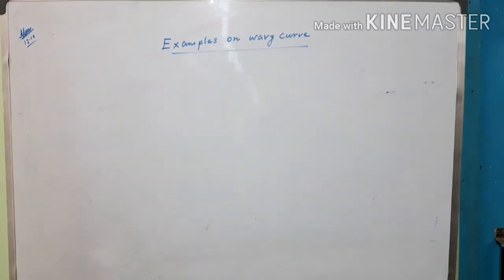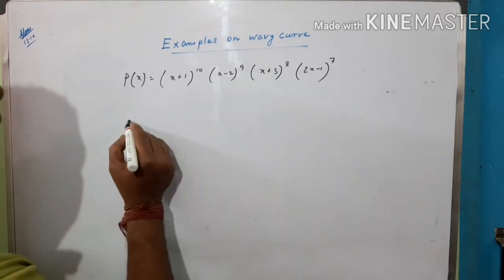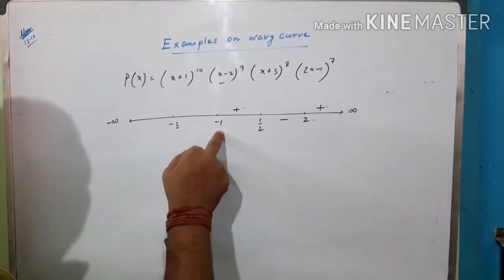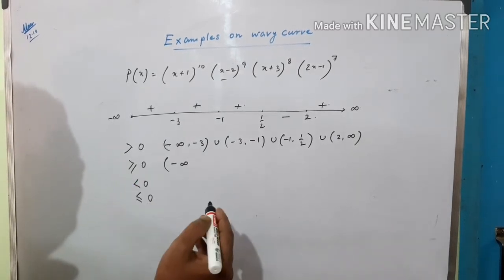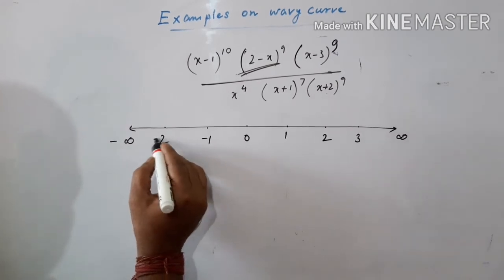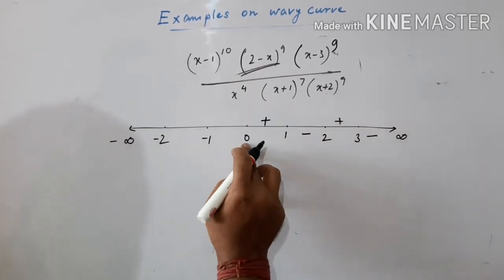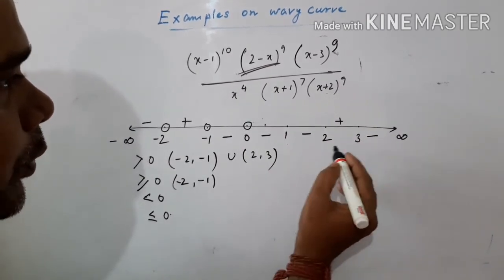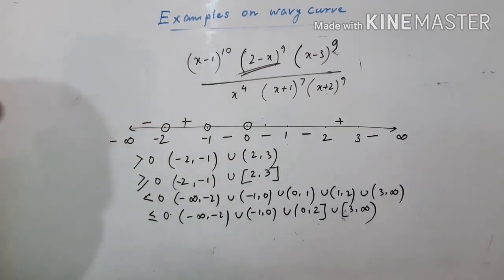Examples on wavy curve method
In this different types of problems based on wavy curve method is discussed...